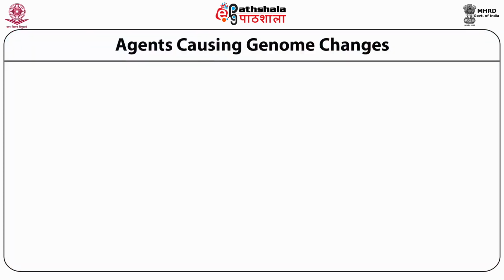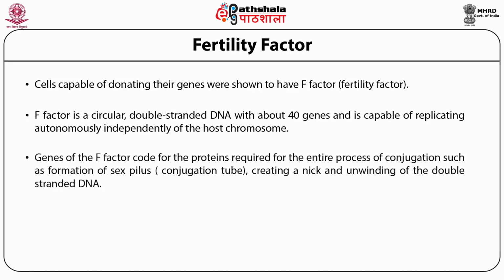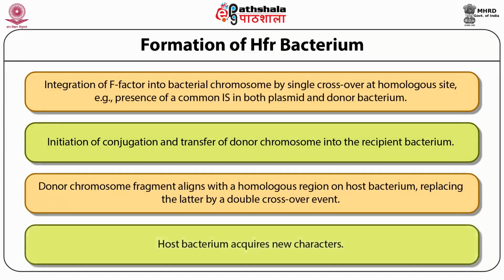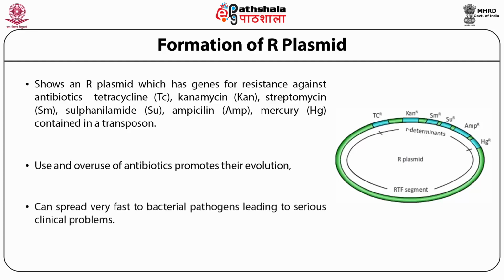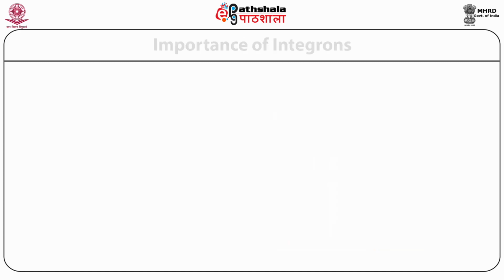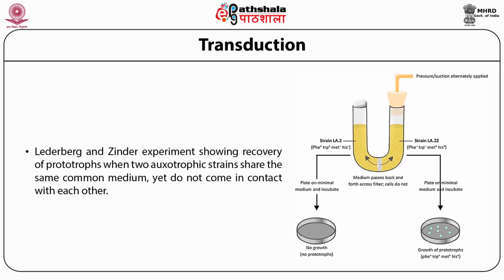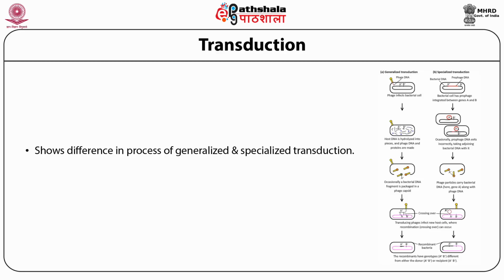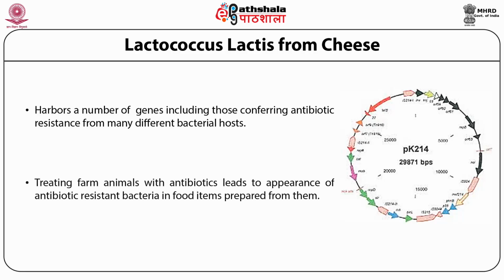Genome Dynamics Part 1